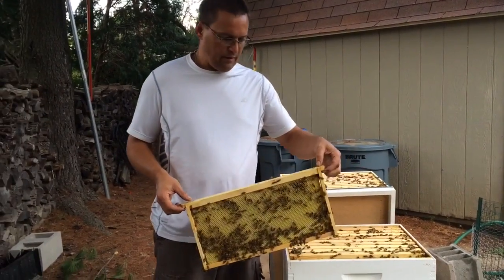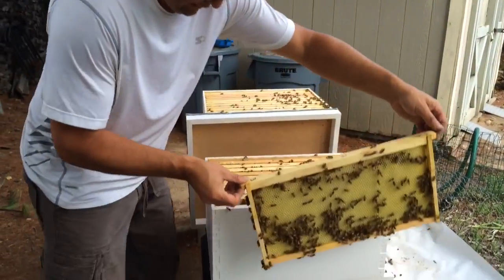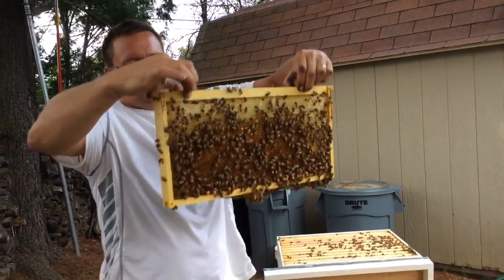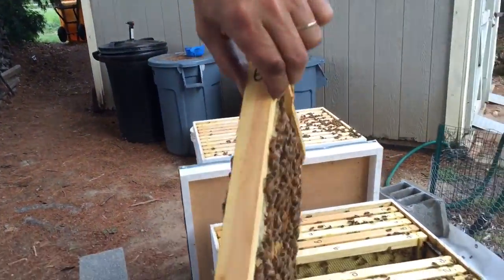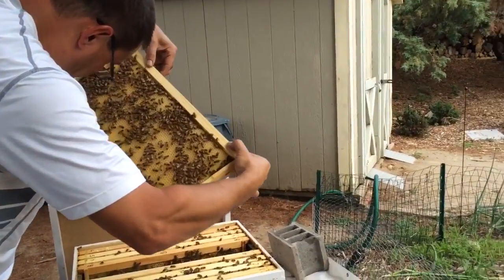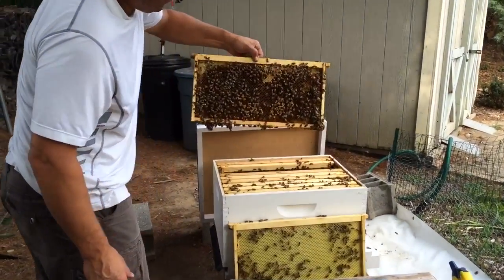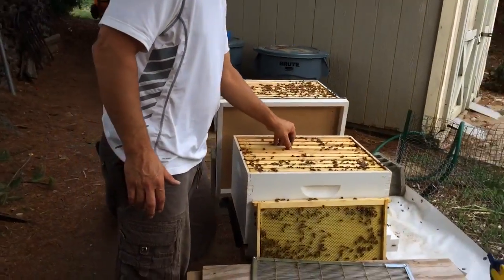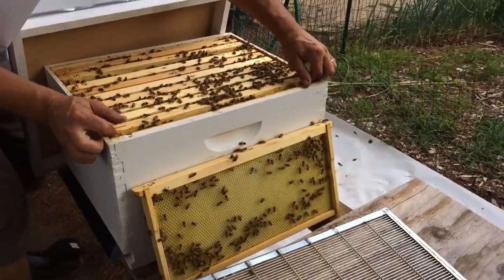Thorough inspection of bee hive 3 of 3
Three part video covering the inspection of my first year bee hive.